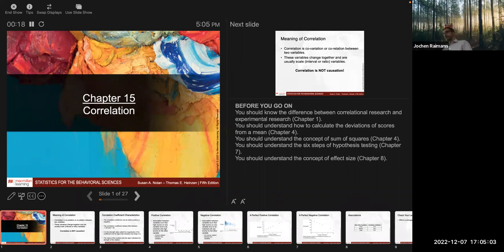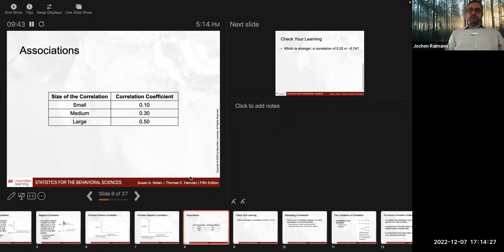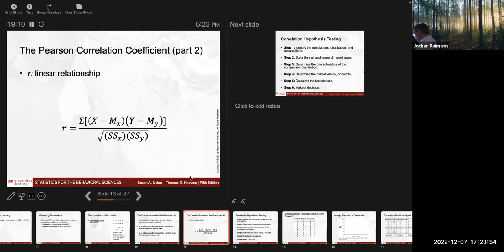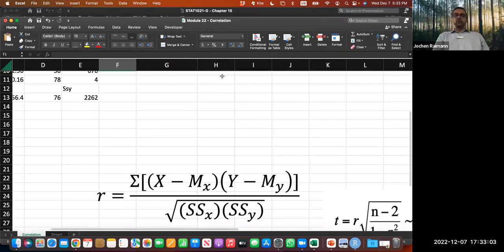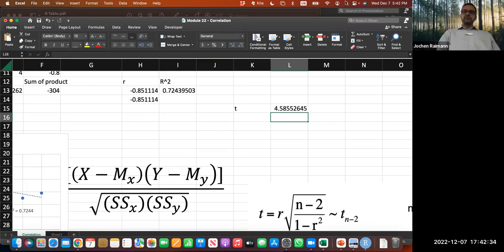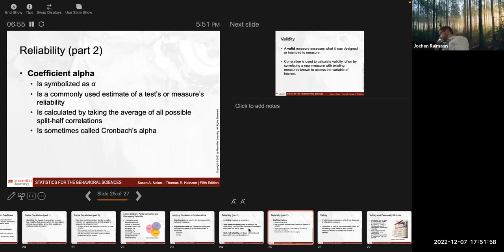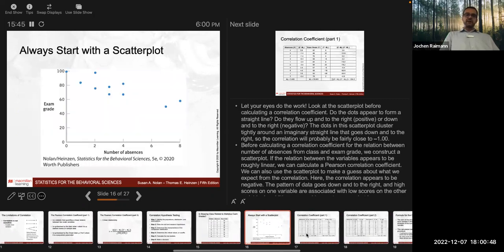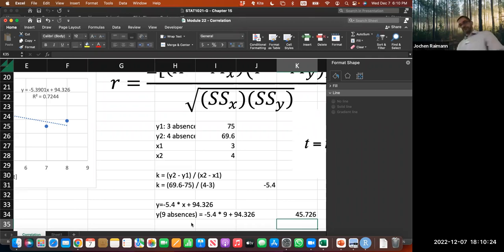STAT1021F Fall 2022 Module 21